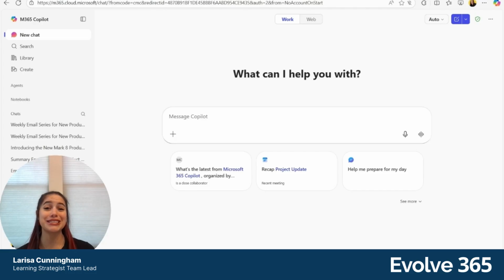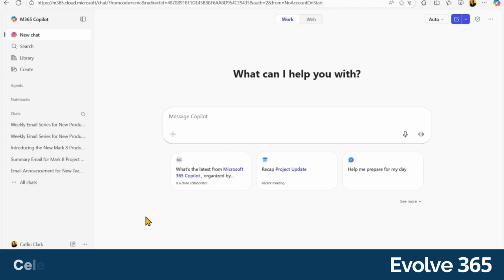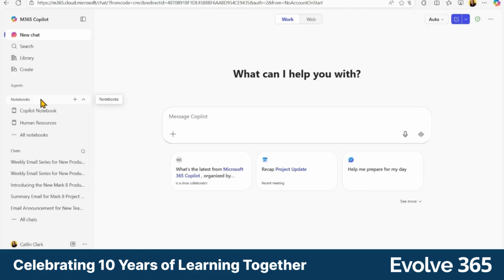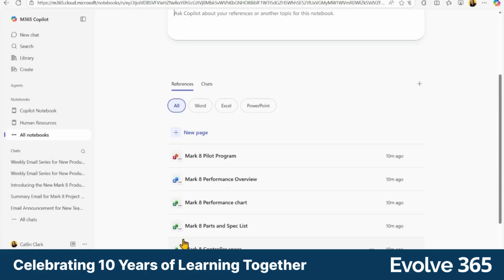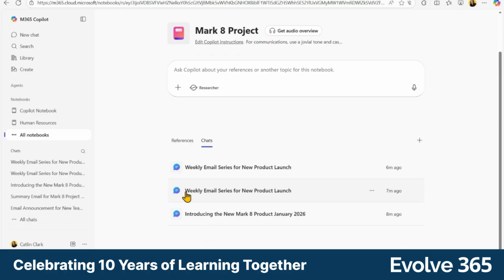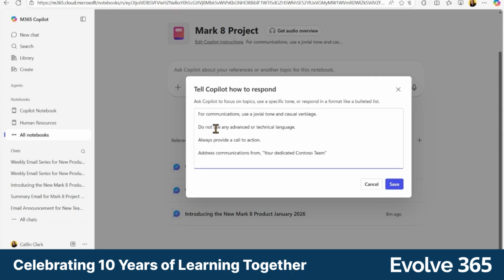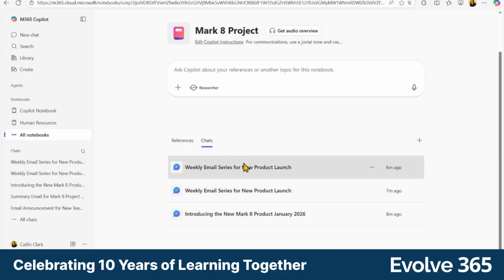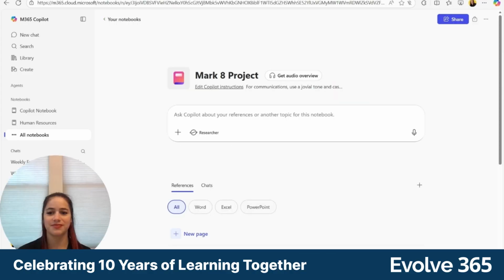Organizing Work with Copilot Notebooks - 10 Years of Evolve 365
As part of the Evolve 365 10th Anniversary, we’re highlighting tools that help organize and build on AI-generated work.

In this video, learn how Copilot Notebooks help capture ideas, consolidate information, and keep related content in one place. Notebooks allow you to organize notes, drafts, and insights so it’s easier to move from brainstorming to execution. This supports more structured and repeatable workflows with Copilot.